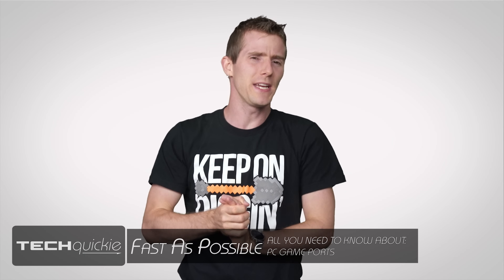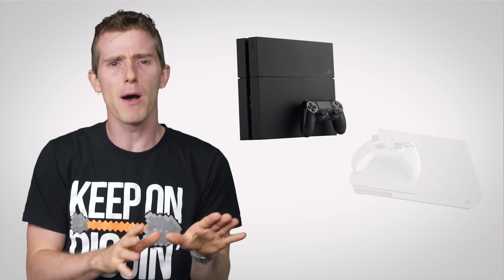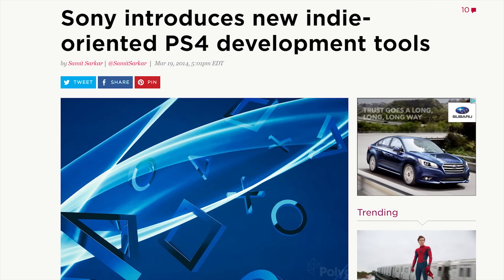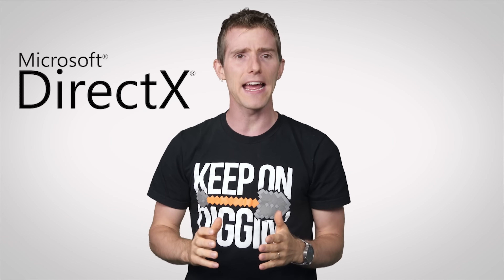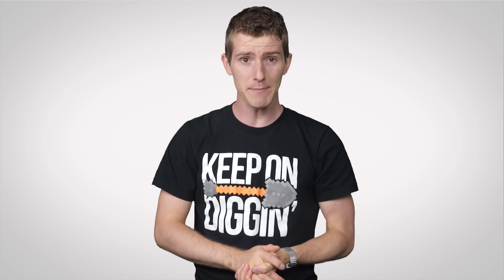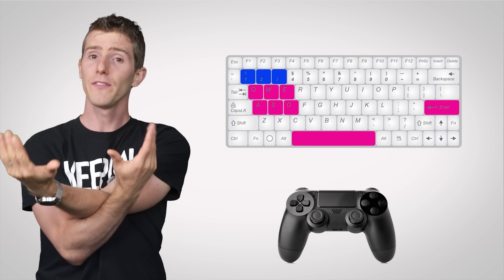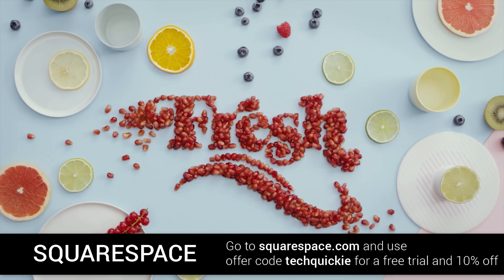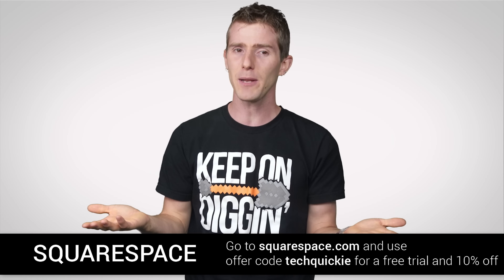Why Are PC Video Game Ports So Bad?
Why do so many games struggle to make the transition from console to PC?